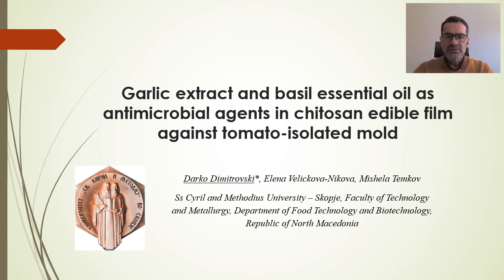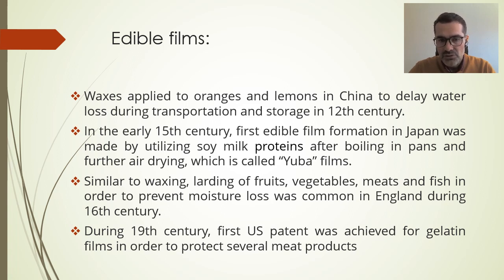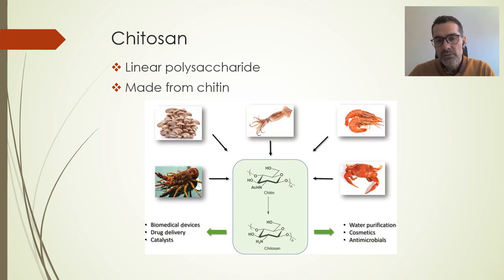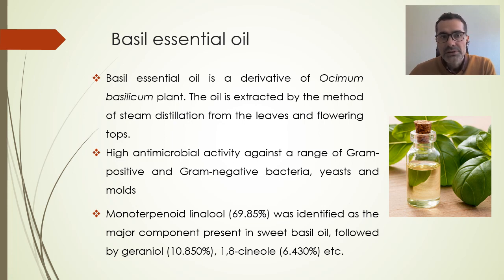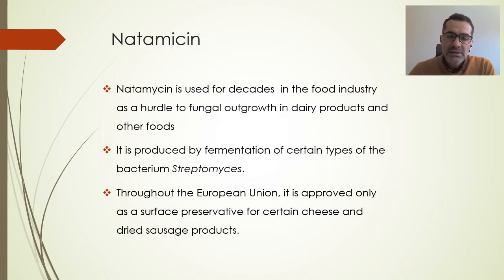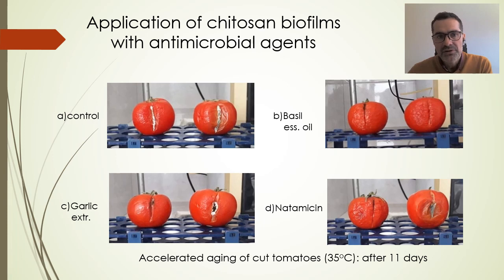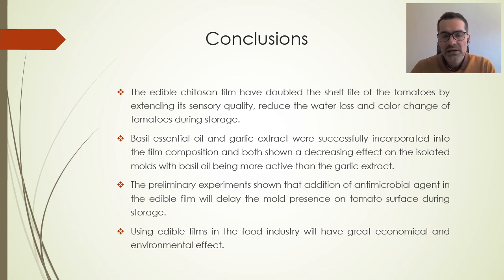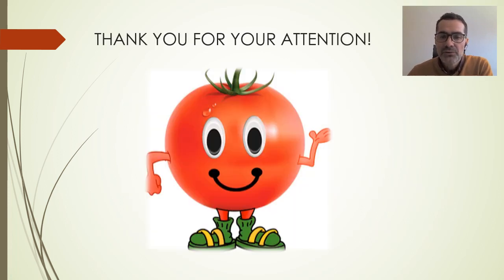Darko Dimitrovski , Skopje, Macedonia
Title:- Garlic extract and basil ESSENTIAL oil as antimicrobial agents in chitosan edible film against tomato-isolated mold
Darko Dimitrovski, Ss Cyril and Methodius University – Skopje,Macedonia